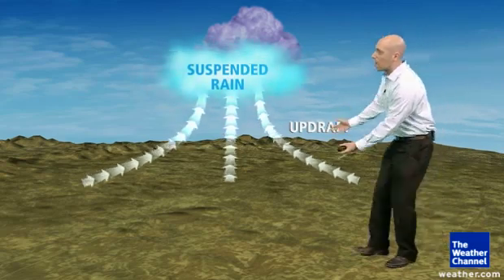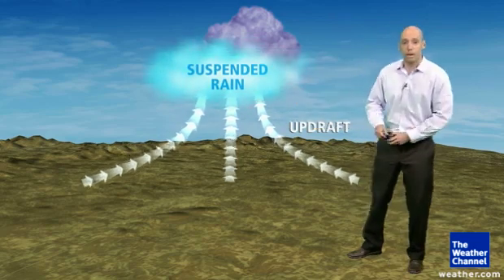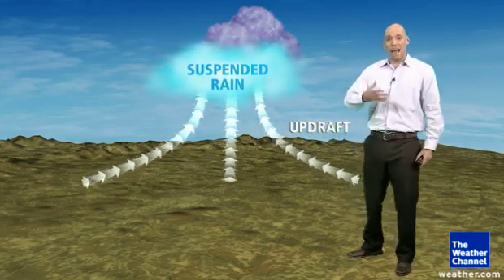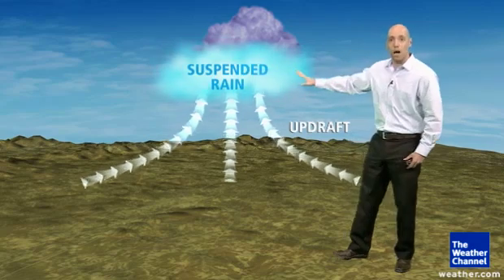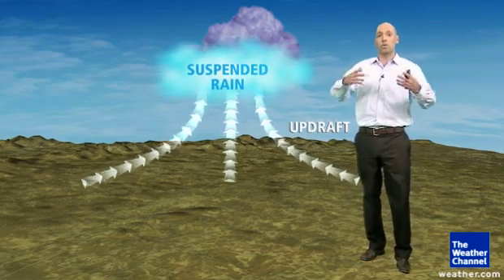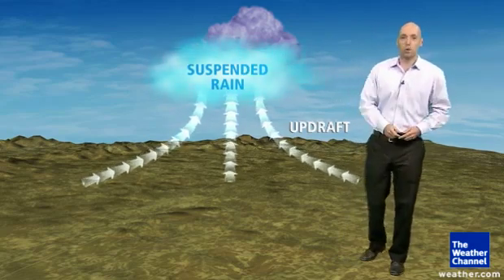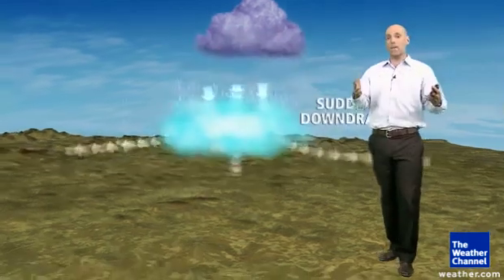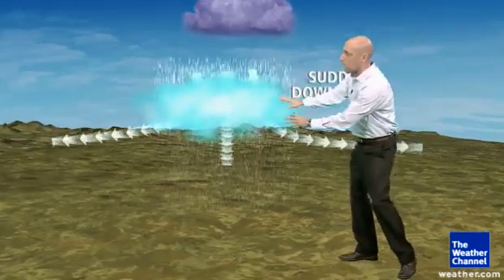What Causes Dust Storms?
Several times of years in and around Phoenix we see dust storms, also know as haboobs. The Weather Channel's Mark Elliot explains how they develop.